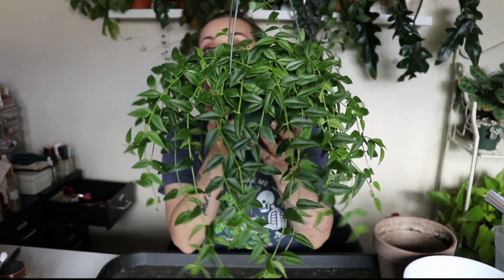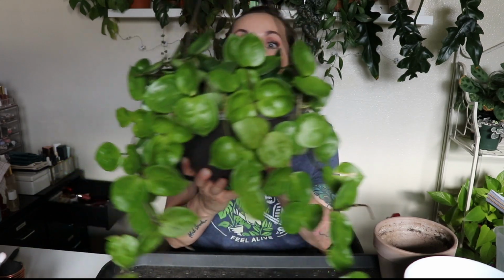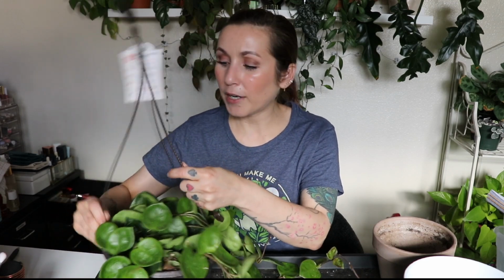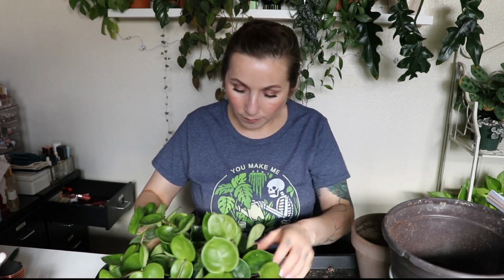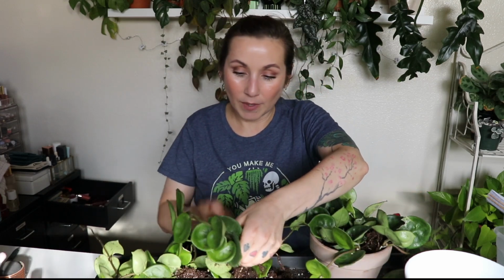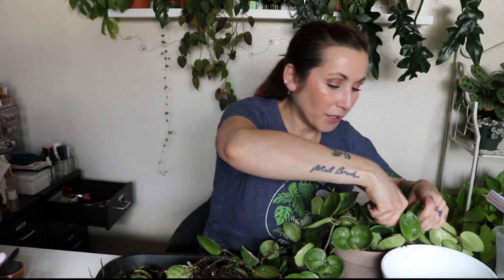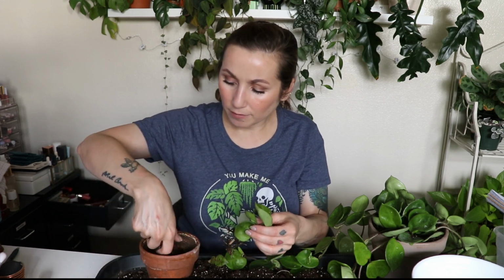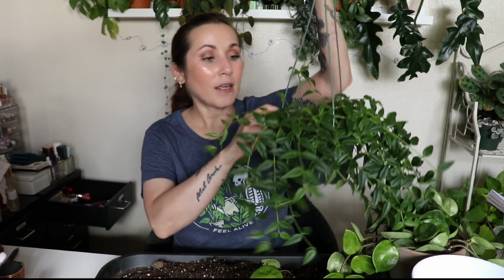2 New Hoyas And An Emergency Repot!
FAQ
Zone 7B

everything mentioned in this video was purchased with my own money.